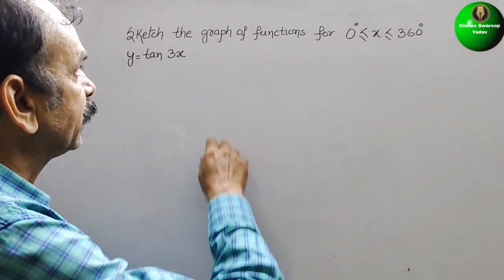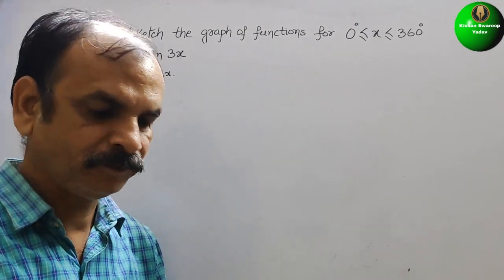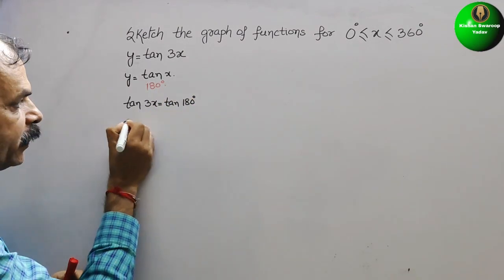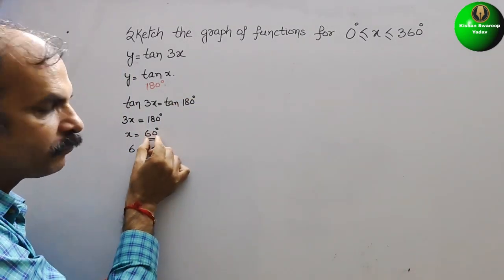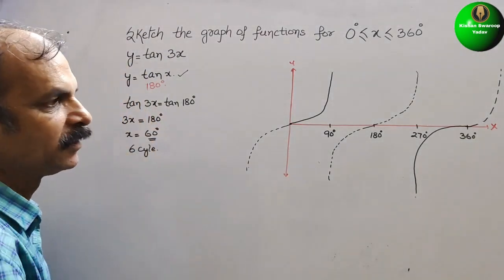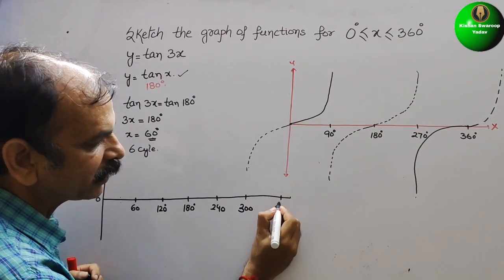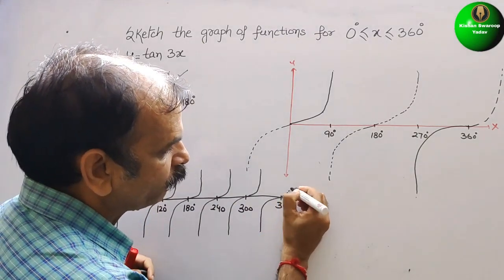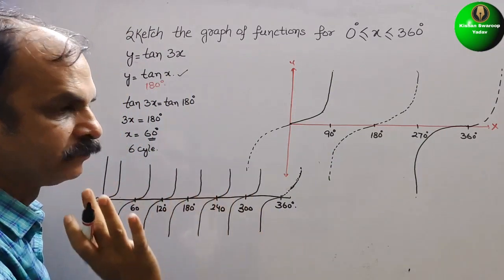Draw the graph of functions for 0° less than equal to x less than equal to 360° y=tan 3x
Trigonometry Ex 5D Q 3(c)